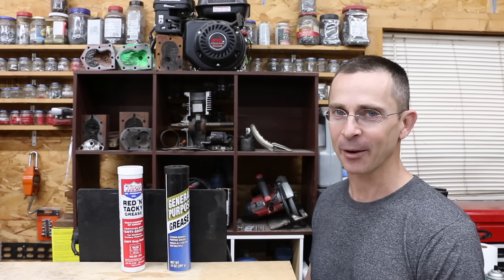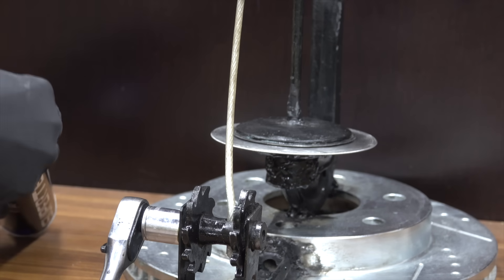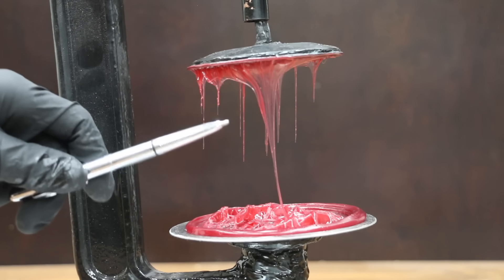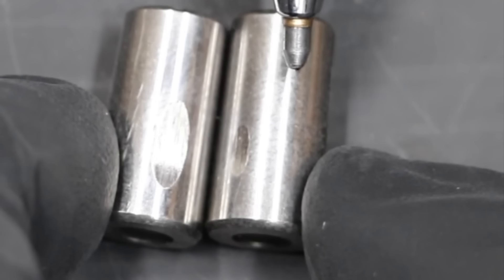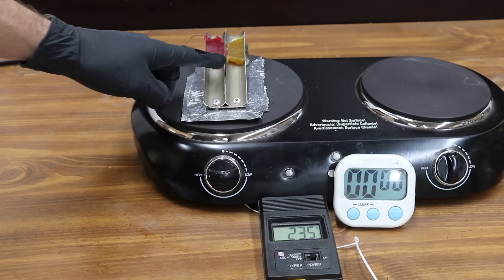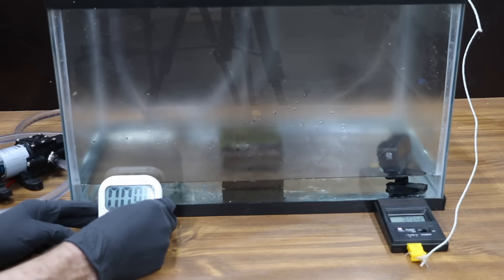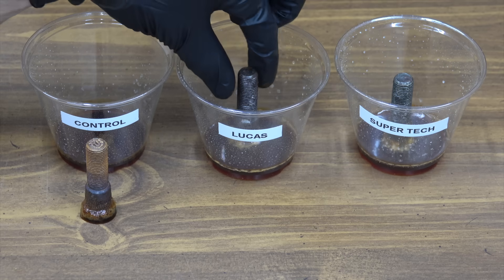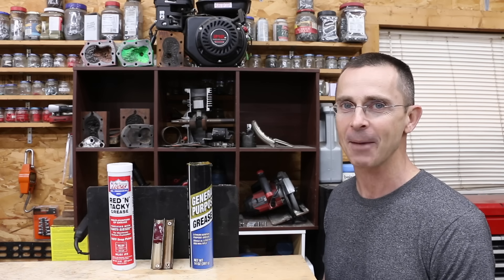Is Cheap Grease better than Lucas Red N Tacky? Let's find out! Bearing Grease Test Episode 1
SuperTech General Purpose grease compared to Lucas Red N Tacky Grease. Both greases are N.G.L.I. #2.  Water spray off, corrosion resistance, drop point, tack, and film strength tested.  There is a tremendous difference in performance between the two brands of grease.  High quality grease offers many benefits for wheel bearings, ball joints, heavy equipment, high speed bearings, and many other applications. What other brands would you like tested?

Products Tested In This Video (in no particular order):
Lucas Red N Tacky
Super Tech General Purpose Grease